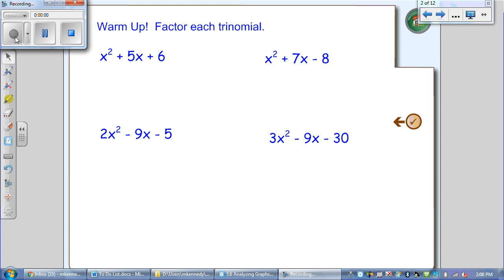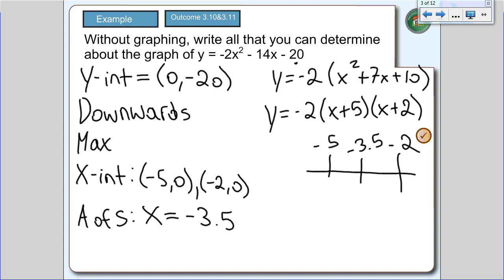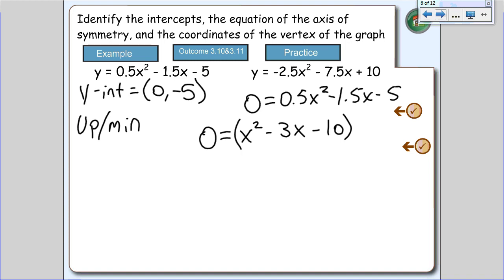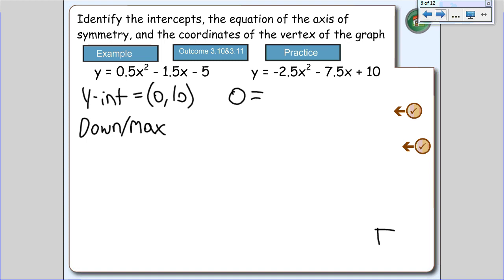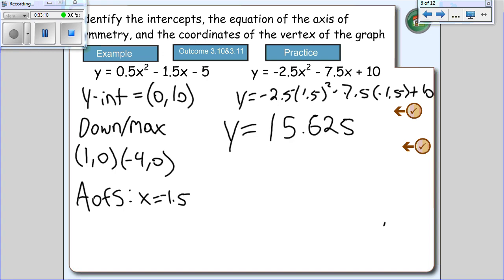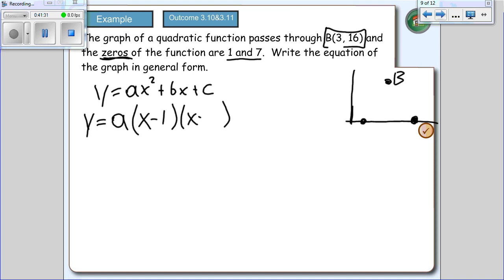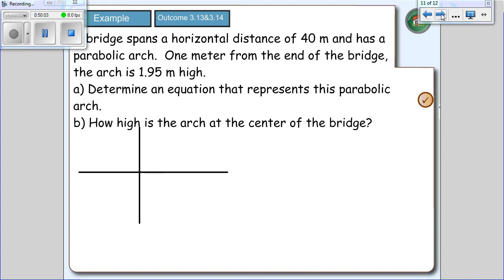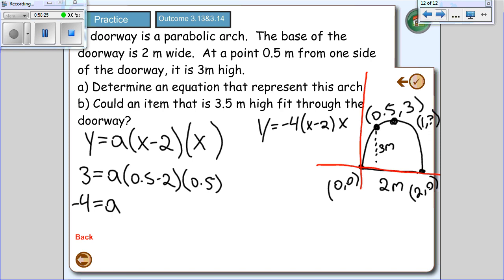Lesson 3.6 Analyzing Graphs in General Form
Math 20-1 Unit 3 Lesson 3.6 Analyzing Graphs in General Form